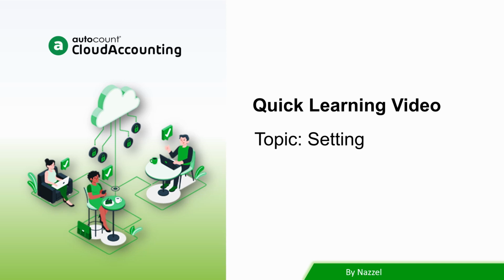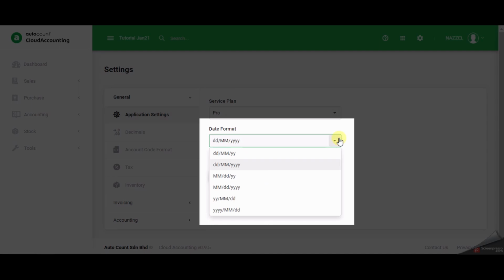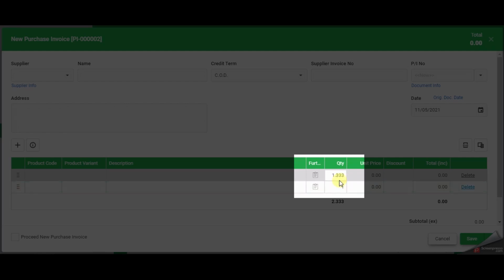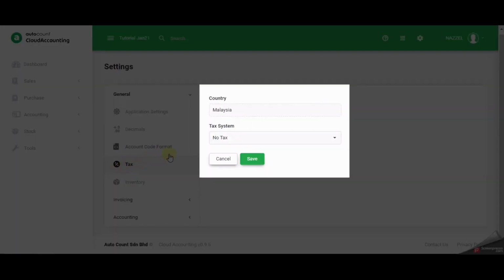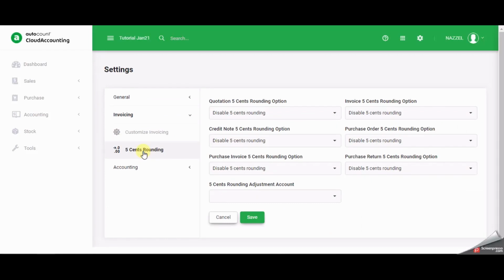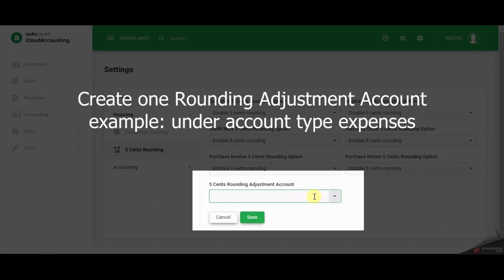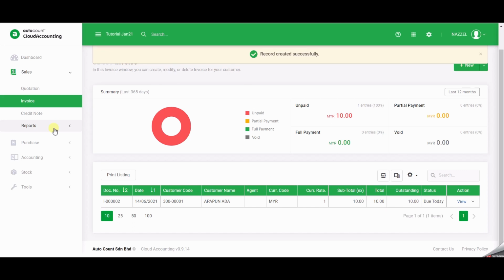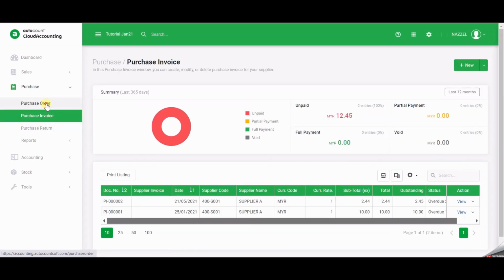AutoCount Cloud Accounting Quick Learning Video - Setting